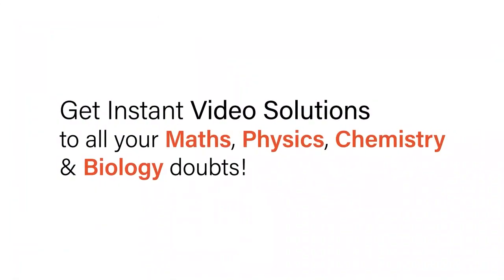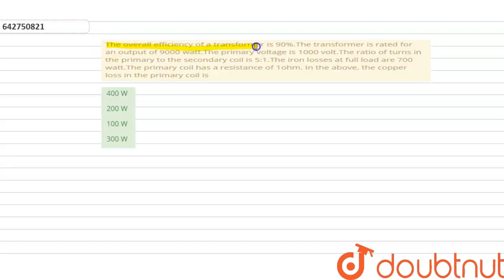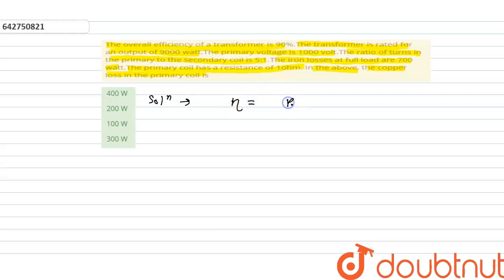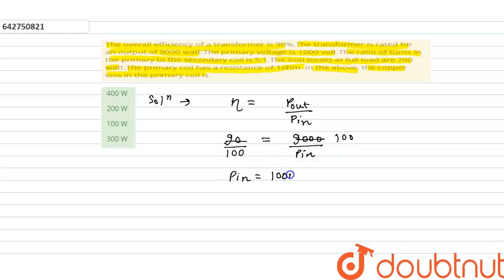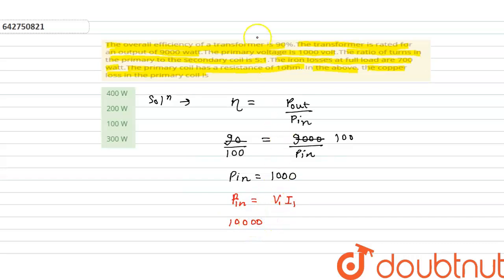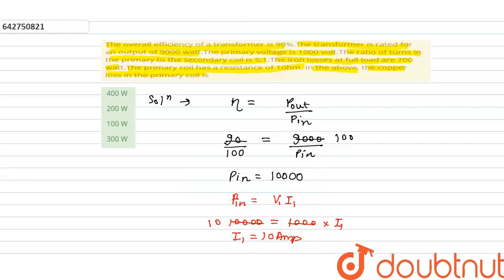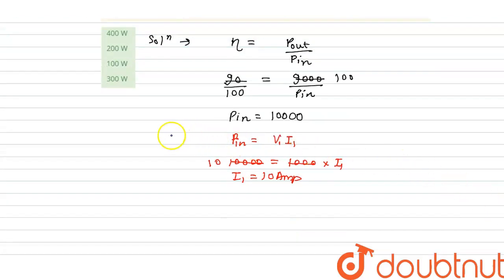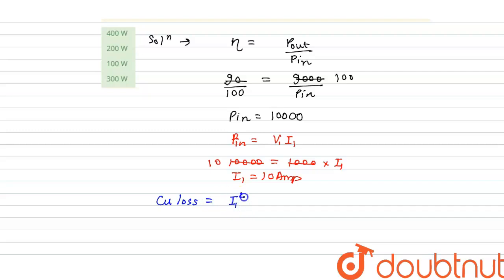The overall efficiency of a transformer is 90%.The transformer is rated for an output of 9000 wa...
The overall efficiency of a transformer is 90%.The transformer is rated for an output of 9000 watt.The primary voltage is 1000 volt.The ratio of turns in the primary to the secondary coil is 5:1.The iron losses at full load are 700 watt.The primary coil has a resistance of 1ohm.\nIn the above, the copper loss in the primary coil is
Class: 12
Subject: PHYSICS
Chapter: PRACTICE PAPPER
Board:NEET

👉 Have Any Query? Ask Us.